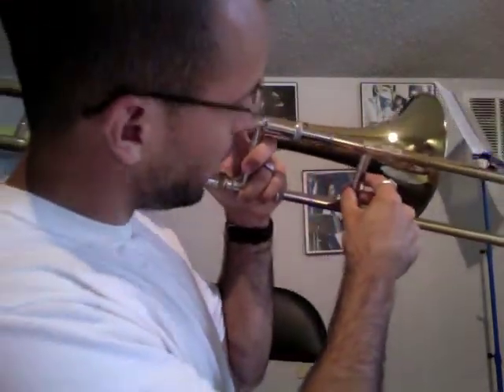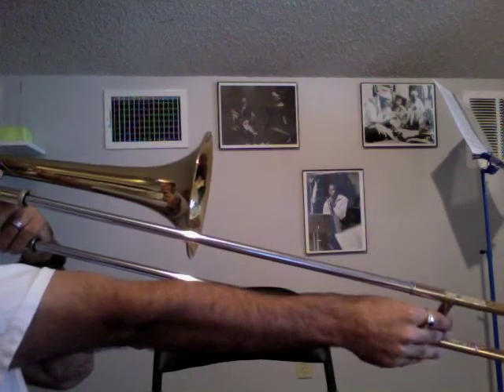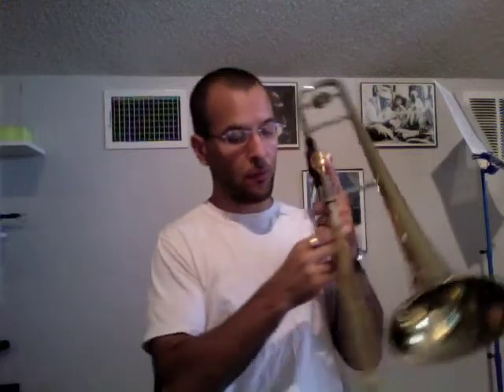Lesson #3 - 1st Notes on the Trombone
A guide about the 1st three notes to learn on the trombone as a beginner.